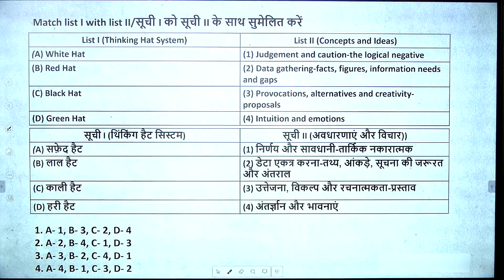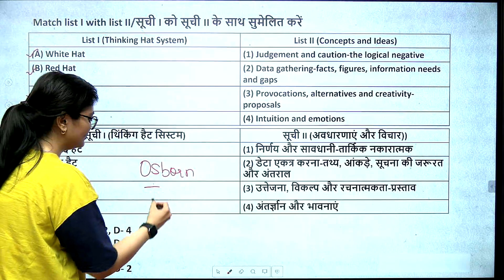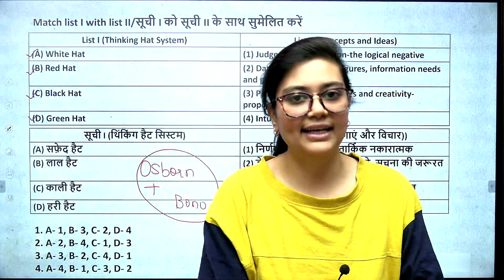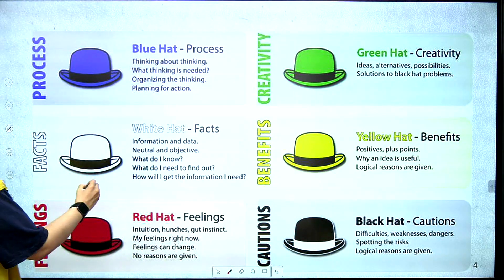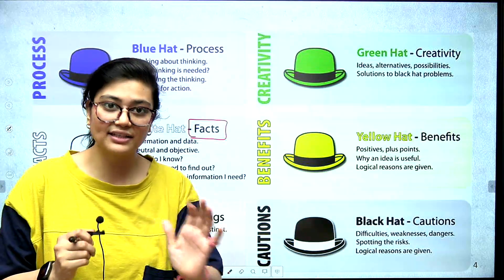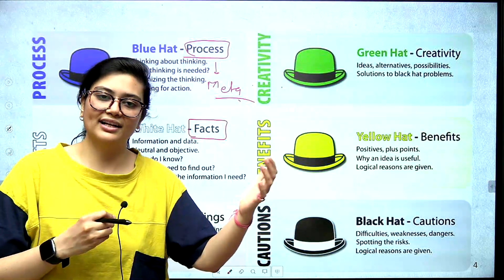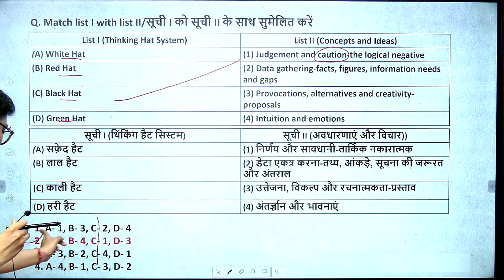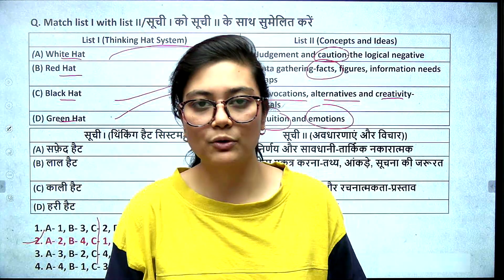Teaching Aptitude Important Topics For NTA UGC-NET Paper-1| Thinking Hats 2021 PYQs By Aditi mam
Through this channel, I am going to share my experiences with you guys on NTA UGC NET Examination which I qualified in 2019 Dec with Computer Science as my major.

In this video we are to discuss one very important PYQ from Teaching Aptitude with its sol & explanation.

We on this channel, wish to provide all vitals related to NET examination, Ph.d related notifications and all other teaching examination as well.
If you need any help regarding following queries;

👉 NET JRF PAPER 1 PREPARATION,
👉 UGC NET EXAM PREPARATION,
👉 NET JRF KI TAIYARI KAISE KARE,
👉 UGC NET JRF KI TAIYARI KAISE KARE,
👉 PHD ENTRANCE EXAM PREPARATION,
👉 PHD ENTRANCE EXAM,
👉 SET EXAM PREPARATION,
👉 SET EXAM ELIGIBILITY CRITERIA,
👉 SET EXAM PREPARATION PAPER 1,
👉 COLLEGE LECTURER KAISE BANE,
👉 COLLEGE LECTURER,
👉 TEACHING JOBS PREPARATION
🔗 Important Links:-👩‍🏫👩‍💻

Keep visiting us. 🙂
I upload twice a day with following timeline...
Morning 7:30 am
Evening 7:30 pm
Motive is to work towards Learning system of our country.
Let’s learn it together!